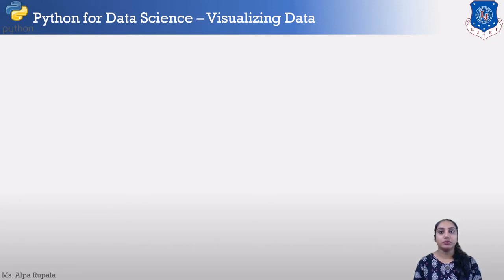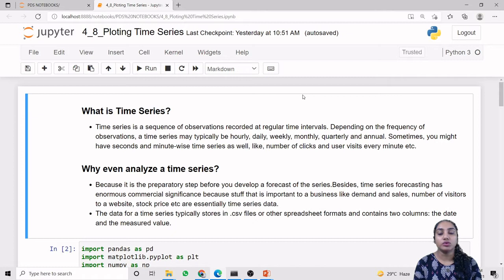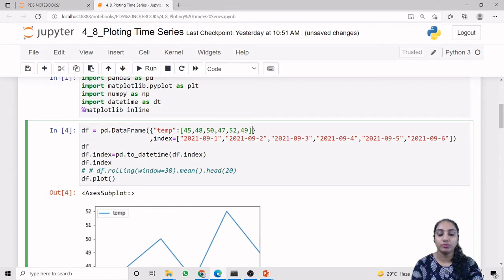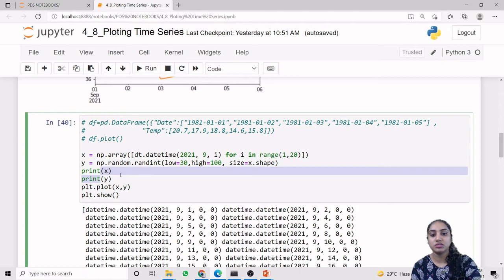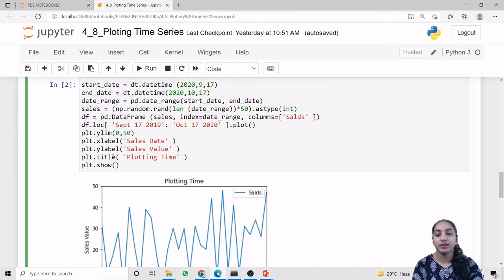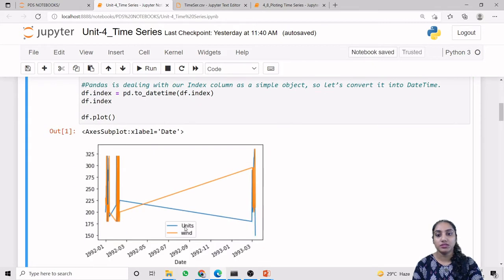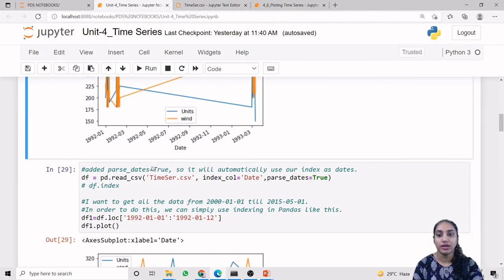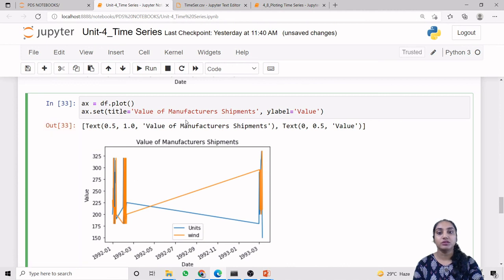Lec-43_Time Series Plot | Python For Data Science | Computer Engineering